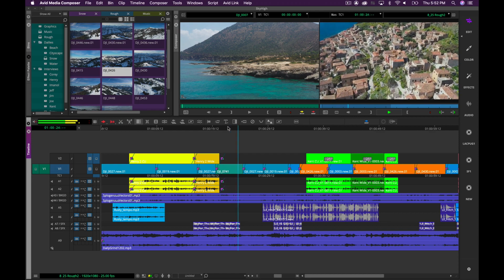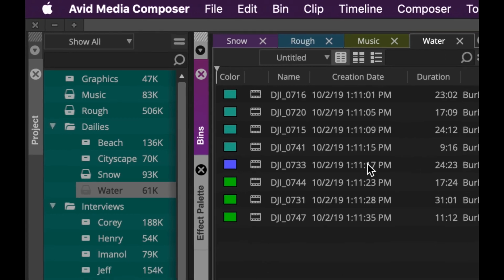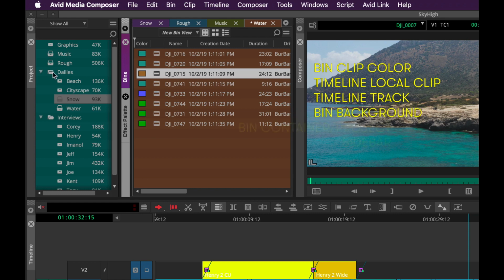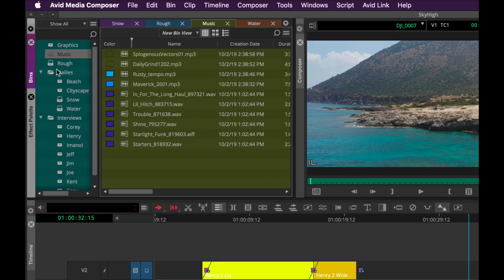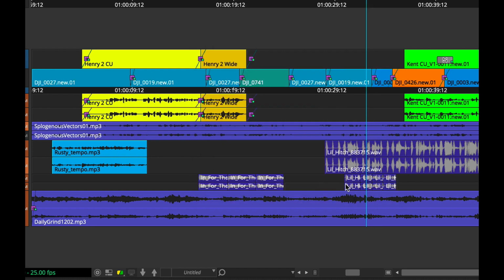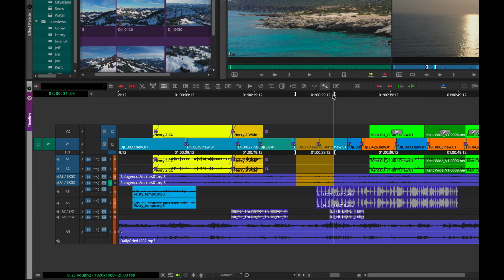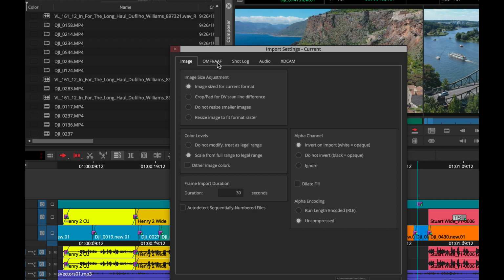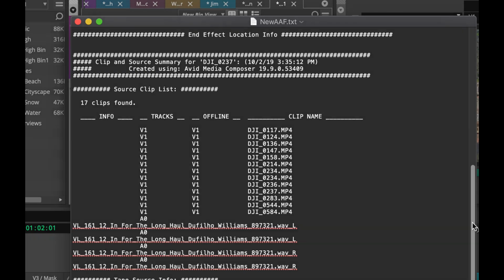Media Composer 2019.9 신기능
Media Composer 2019.9 신기능 간략보기